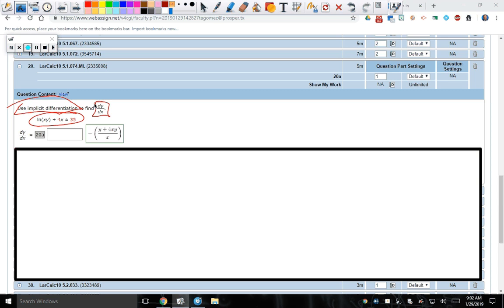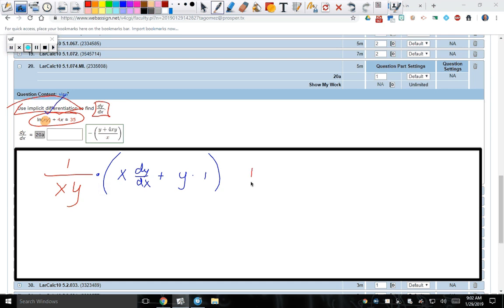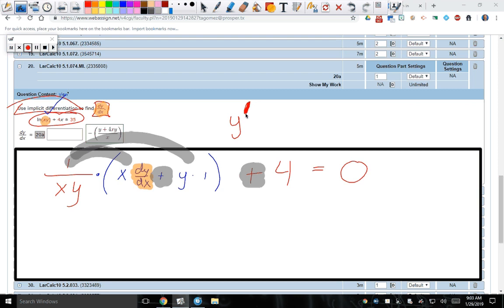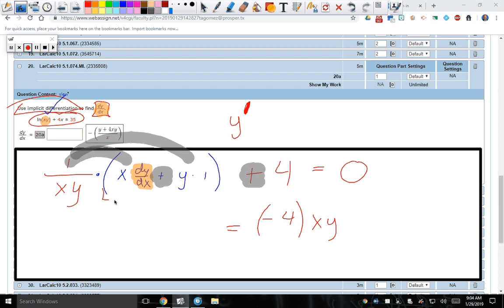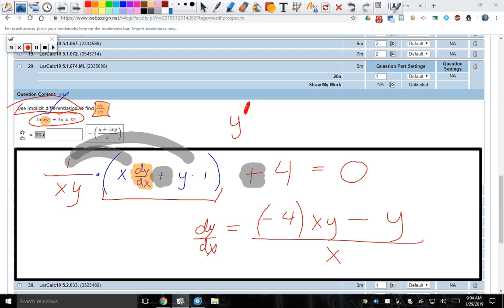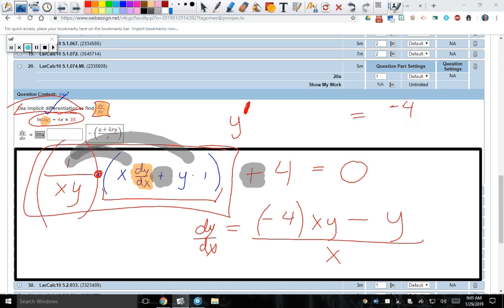AP Calc AB | Unit 9 - 2nd FTOC, Functions Defined by Integrals, Natural Logs (Day 2, HWK Q20)